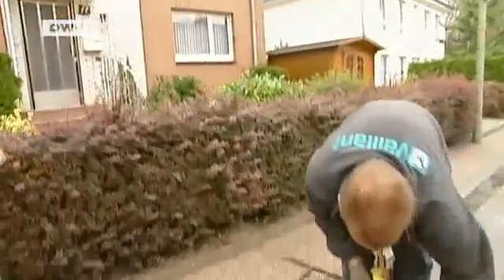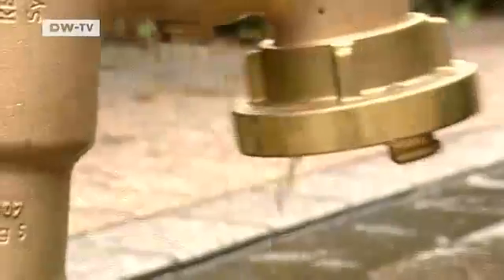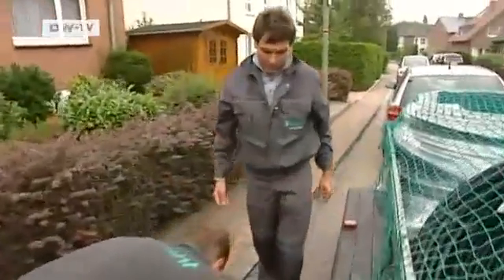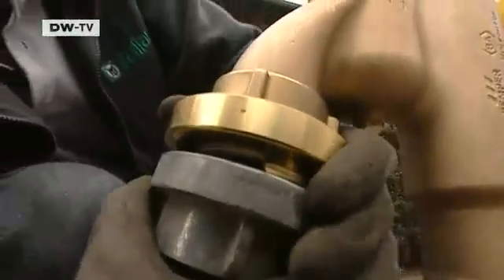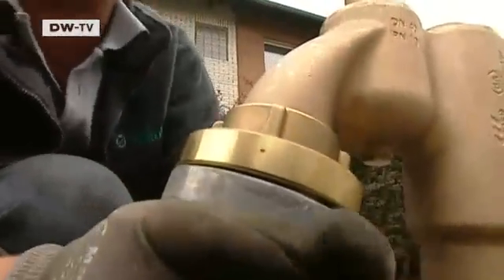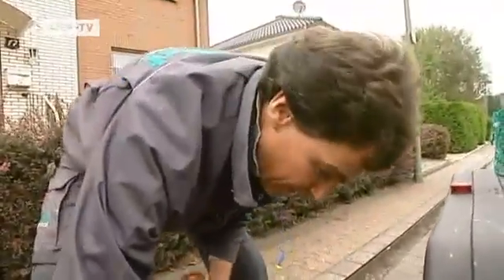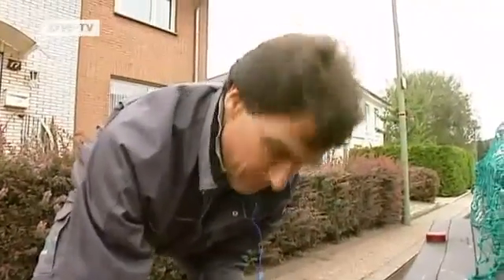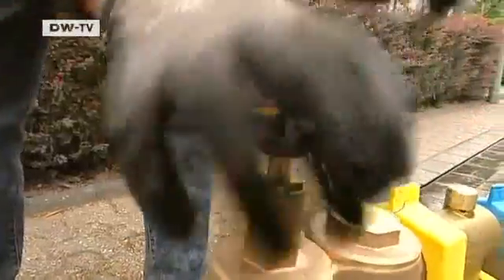Made in Germany | Vaillant -- New Markets for New Technology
With winter approaching, more and more people are painfully aware of hefty hikes this year in energy prices. One environmentally friendly alternative to gas or oil is geothermal energy. Conventional geothermal heating units have cost around 20,000 euros -- but that could change.

Heating technology specialist Vaillant is hoping to conquer the market with a new drilling technique using high-pressures jets of water. Vaillant say the new procedure can reduce costs by up to 30 percent. On average, some 600,000 home heating units come in for repair or replacement every year, and many customers want to switch to renewable energy sources. That could represent an opportunity for Vaillant to grow. Grit Hofmann checked out the new technology.